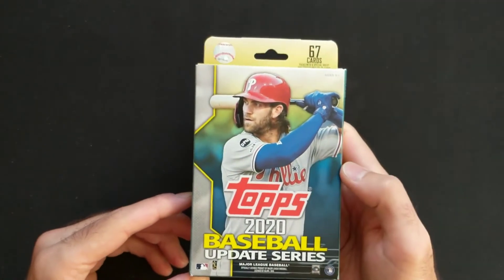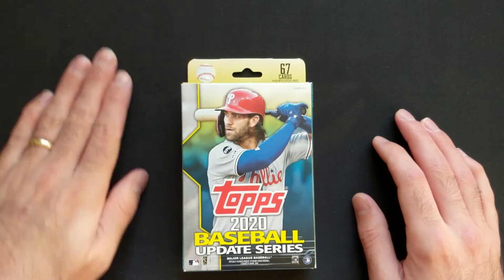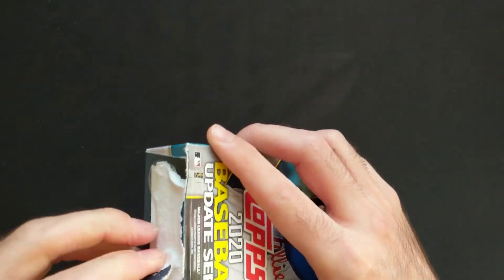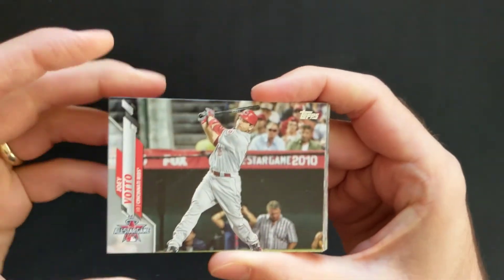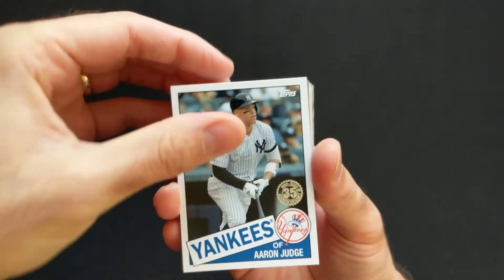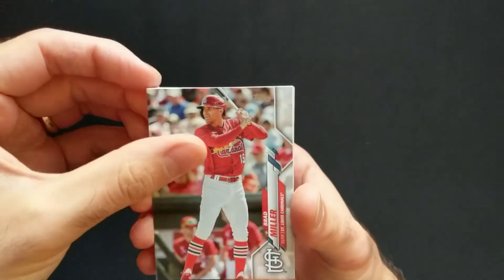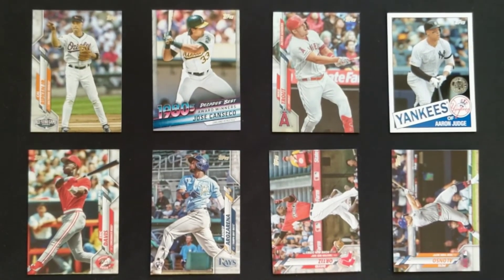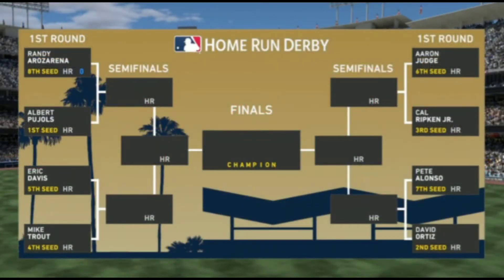2020 Topps Update - Competition/Giveaway - MLB The Show HR Derby Contest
Get in touch:
intercontinentalcards (Instagram)

It's a time of good spirits and generosity, so why not a chance to win some cards and maybe even a hanger box of 2020 Topps Update. Watch the video for details!

Title Music:
Janie - Off With Their Heads [E]